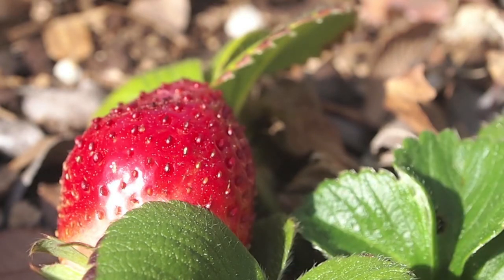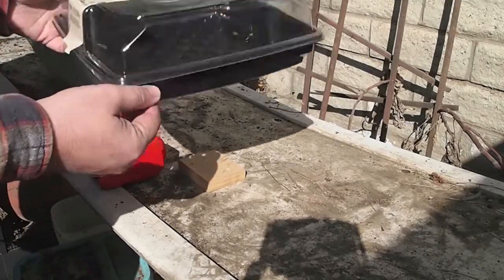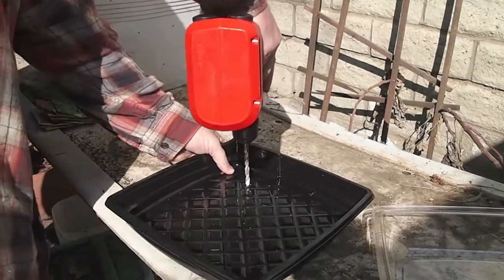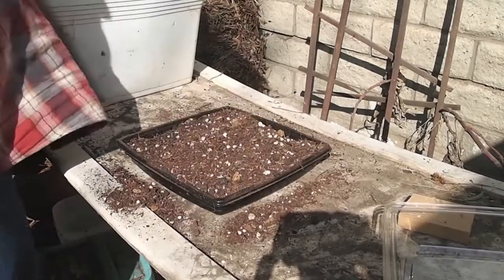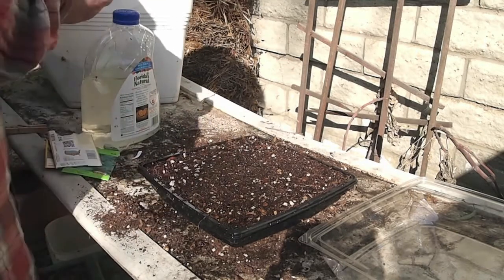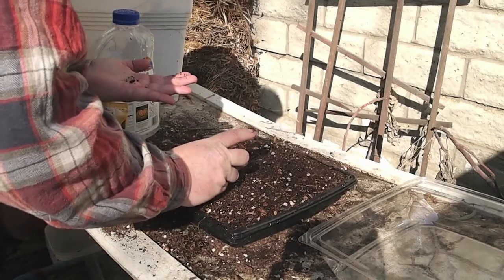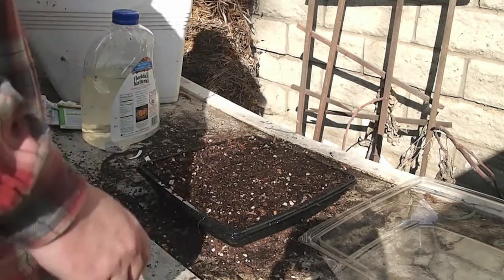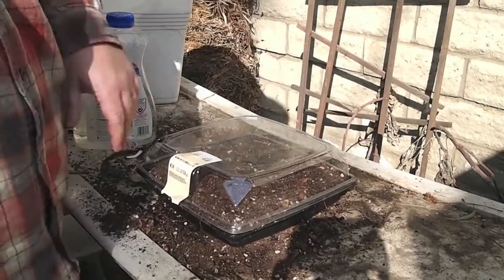Container Garden Update 017 - Strawberries and preparing a recycled container into a seeding flat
Check out my collection of gardening essays, "From A Gardener's Notebook" now available as a Kindle eBook. (You don't need a Kindle to read it, though. Read it on your PC,

** Strawberries are almost ready to eat and watch as I turn a croissant container from the grocery store into a seeding tray complete with greenhouse top.